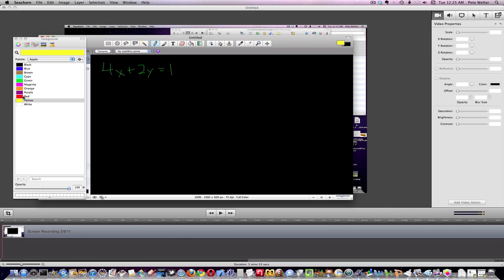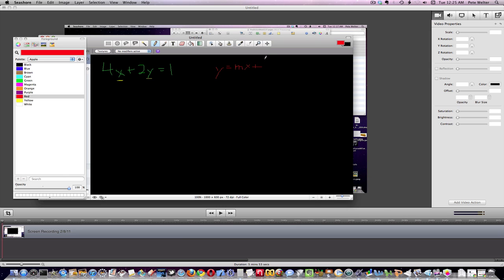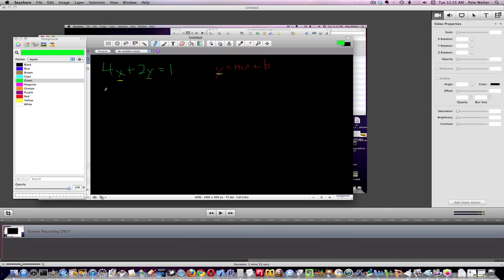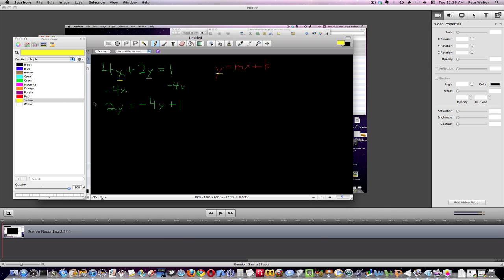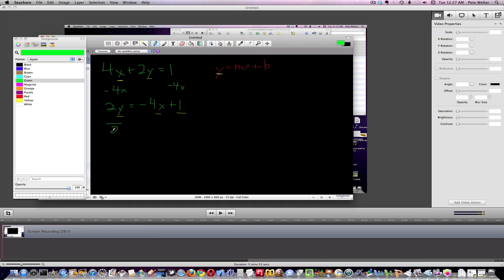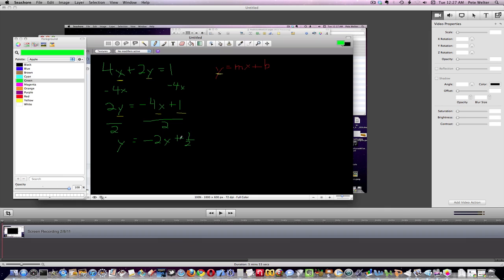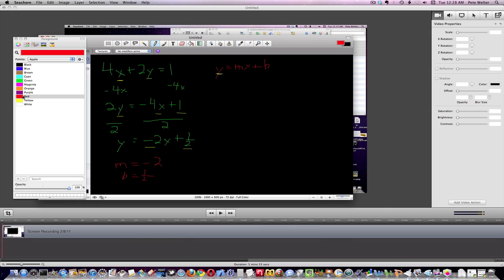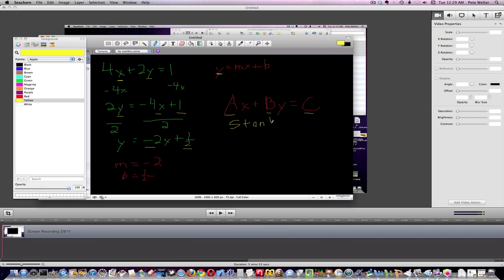Linear Equations - Standard Form to Slope-Intercept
Transforming equations in standard form to slope-intercept.